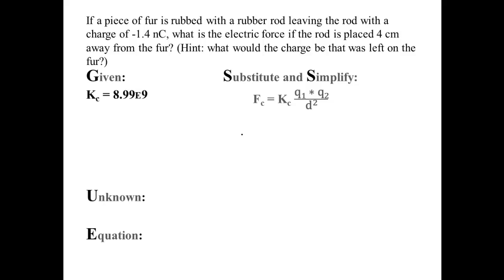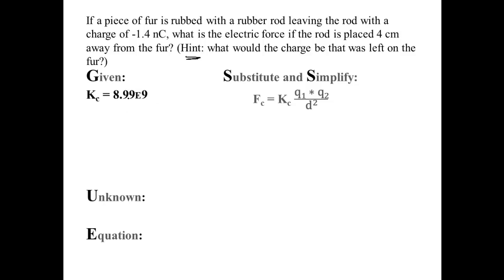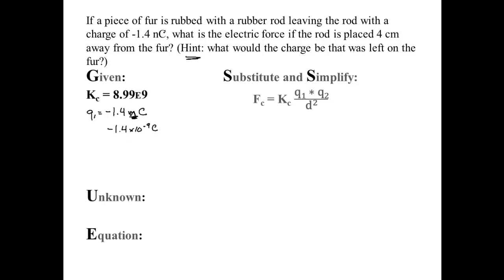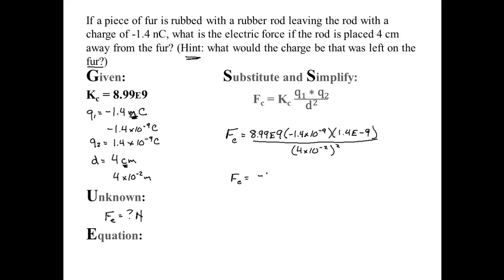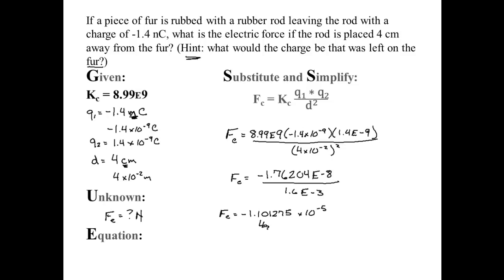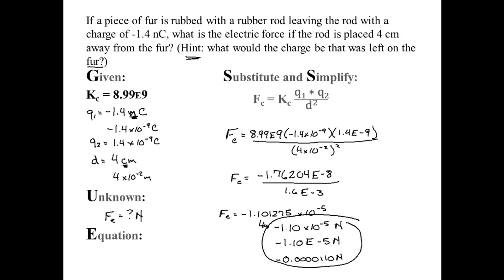Electrostatics WS Question 2